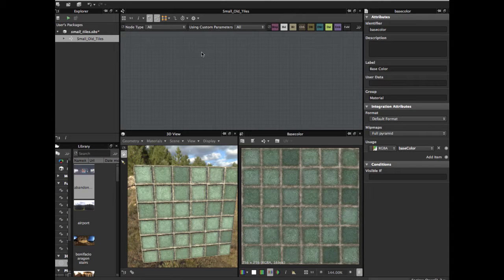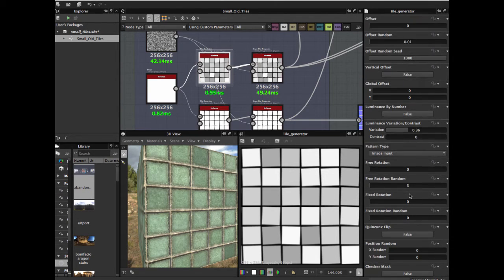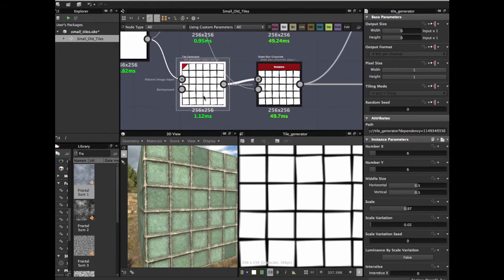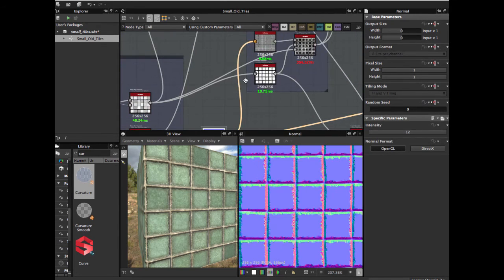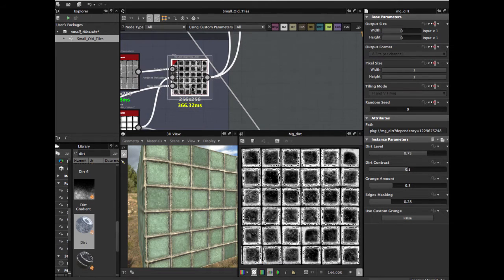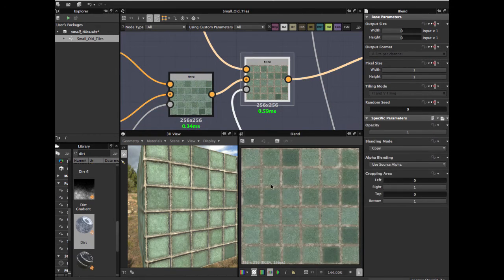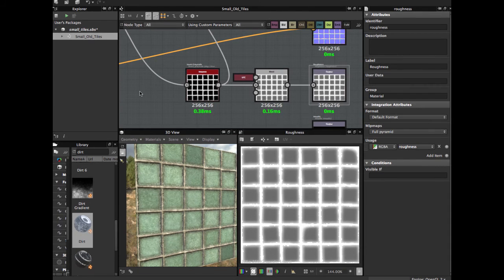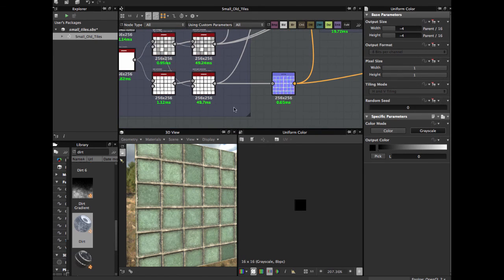Substance Designer Tutorial - Small Dirt Tiles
Substance Designer Tutorial - Small Dirt Tiles, this time we see how create small and dirt tiles in Substance Designer, in easy and fast way, if you want see any texture recreate please leave in the comments section, enjoy, share and suscribe.
Thanks!